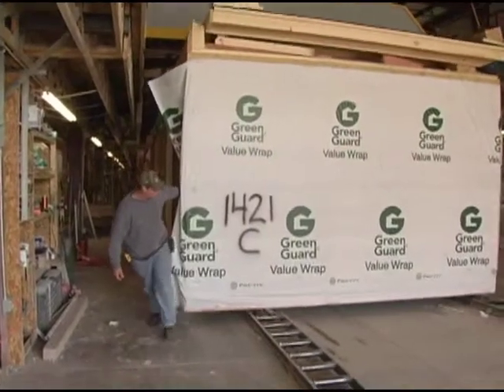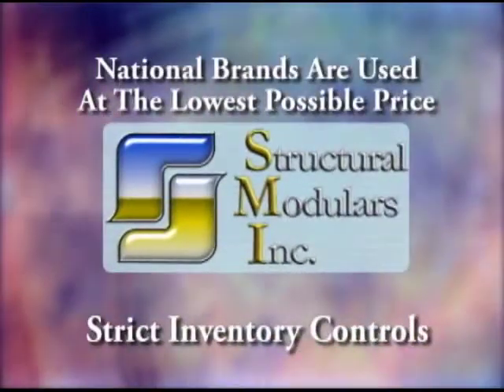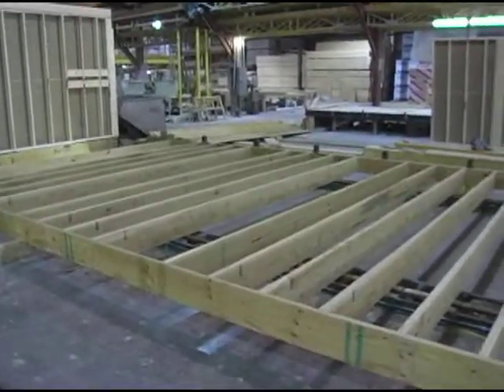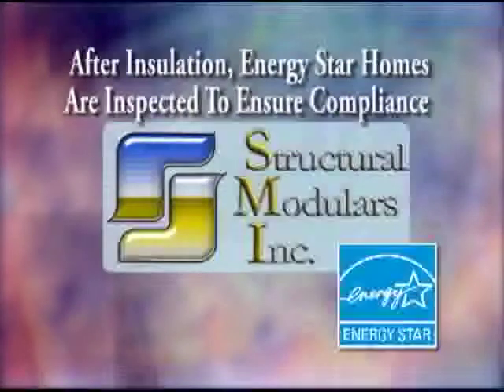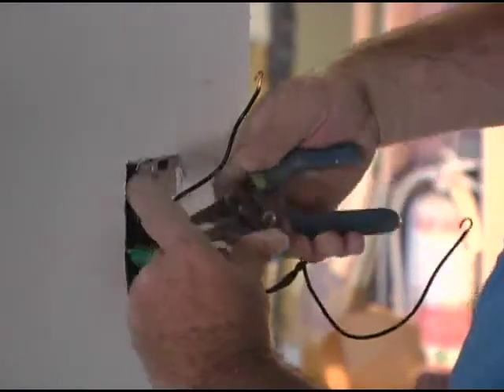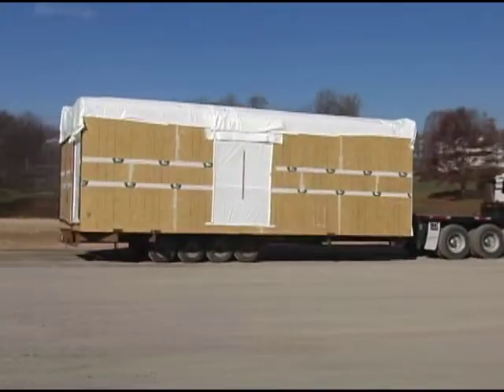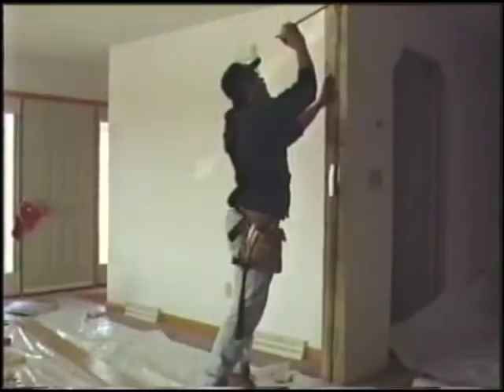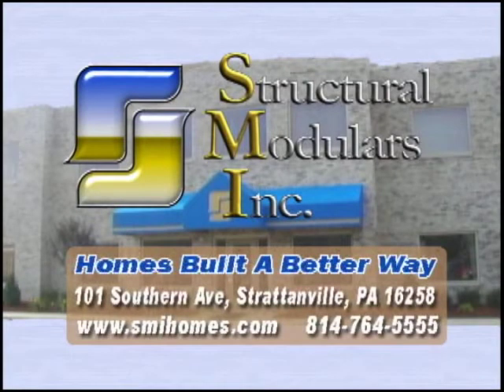Structural modulars, Inc.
Structural Modulars, Inc. (SMI) wants to build your dream home. Homeownership is one of the biggest investments most people make in their lives. When it's time to build your dream home, don't stop looking until you've seen what SMI can do for you. Let us prove to you the difference in a quality home from SMI. Experienced personnel, design flexibility, quality materials, and name brand products are just the beginning. We put pride and excellence in everything we build. SMI also builds Energy Star homes.